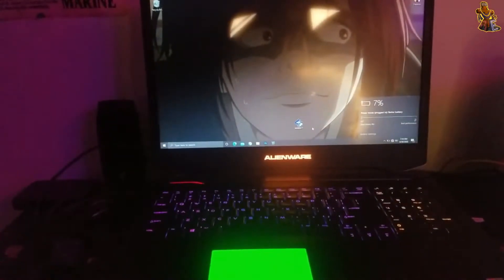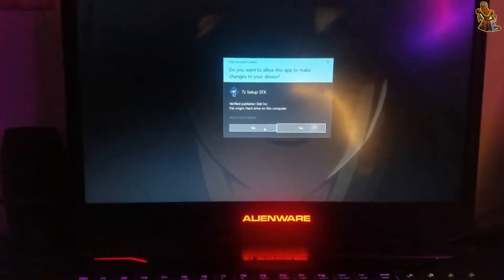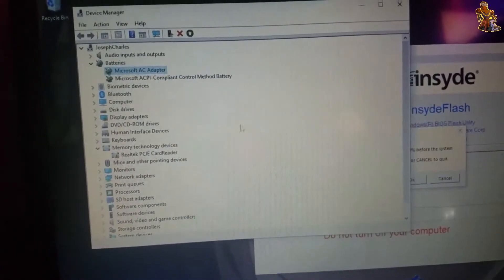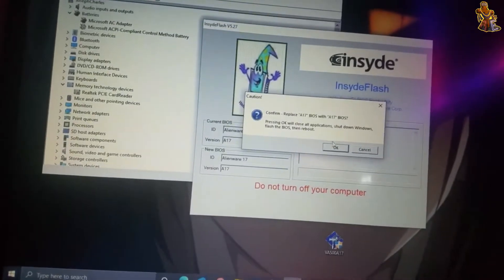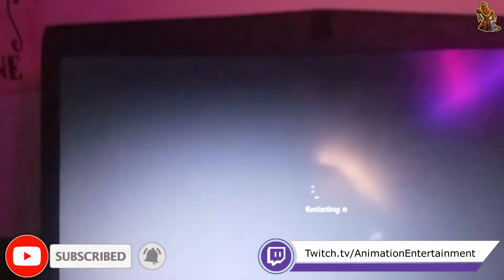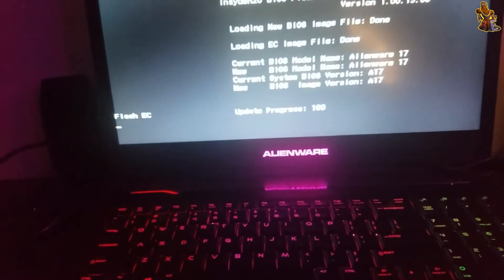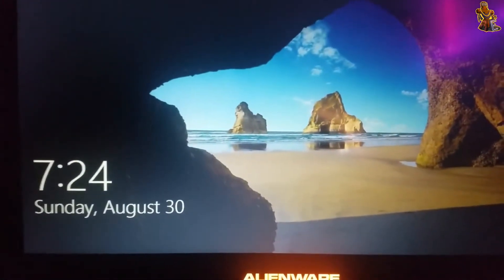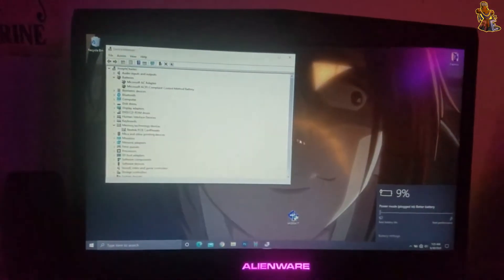How To Update The BIOS With A Dead Battery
I show you how to update the BIOS on a laptop when the battery power level is low. This will work if your battery doesn't charge as well. All you will need is a AC Adapter (laptop charger), a laptop, the battery which should already be in the laptop and the BIOS update application!